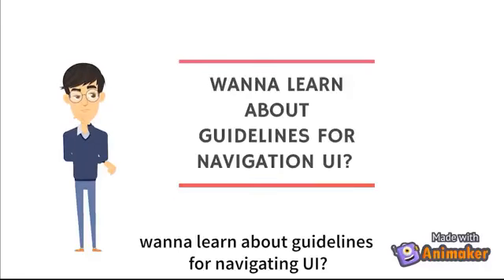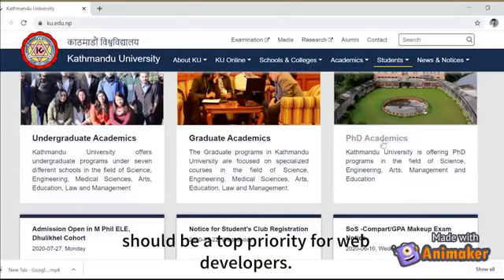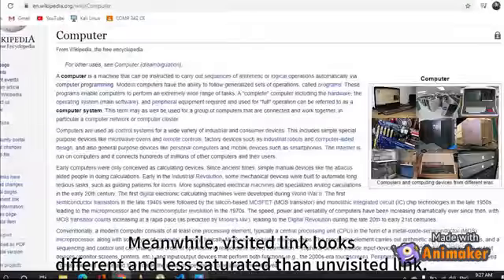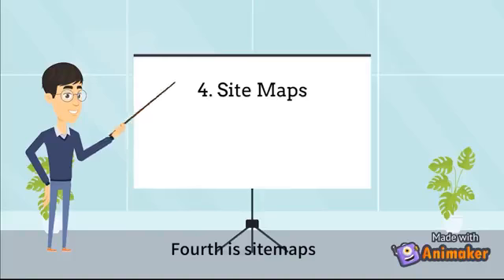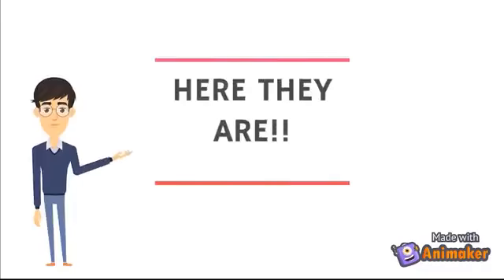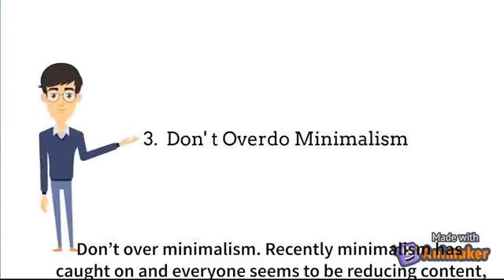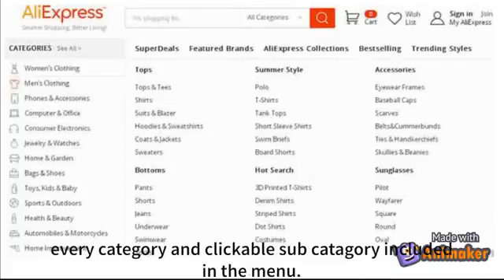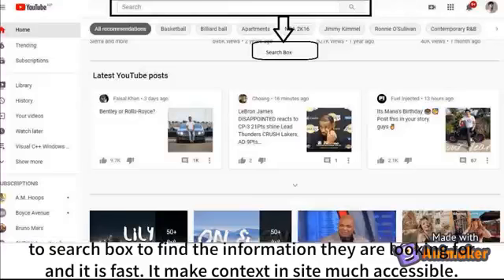The guidelines process related with the “Navigating the interface”